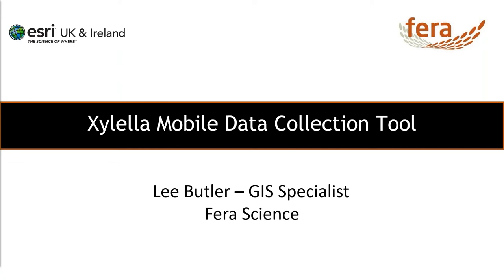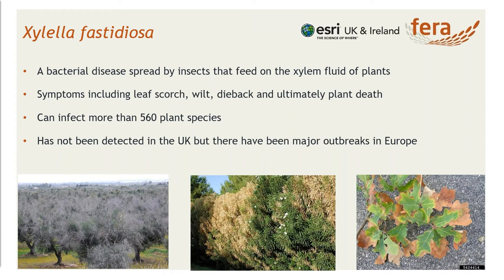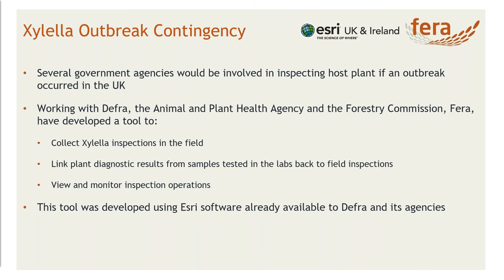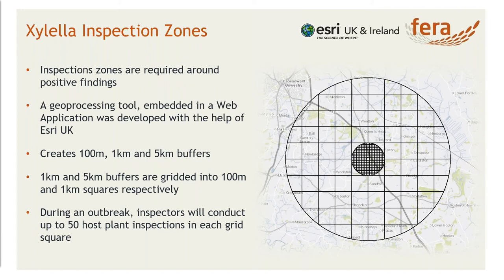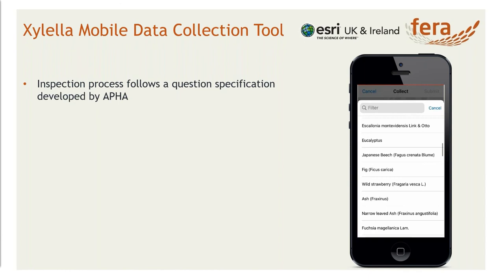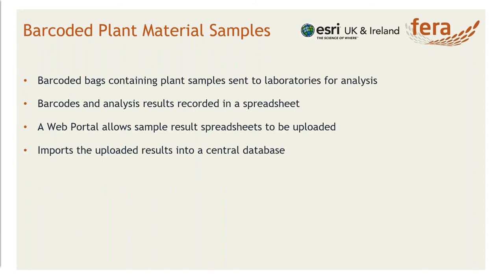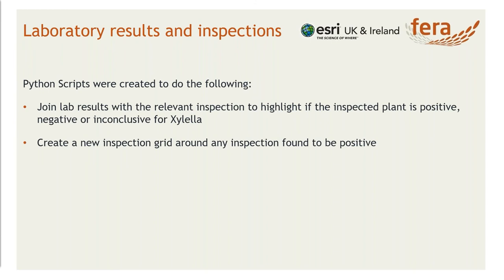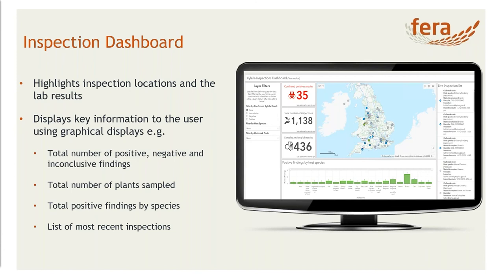Fera Science - Xylella Mobile Data Collection Tool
Using Esri's data collection capabilities, Fera Science are able to coordinate thousands of plant and tree inspections across the country.